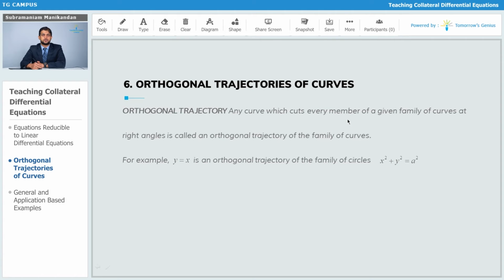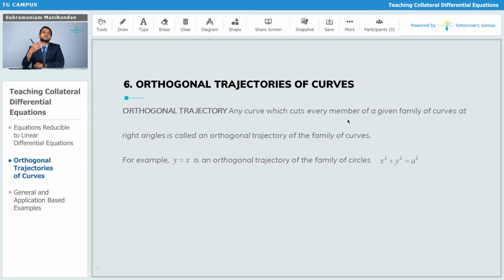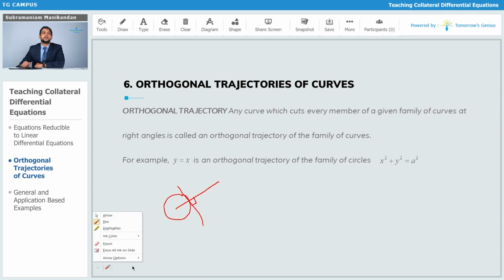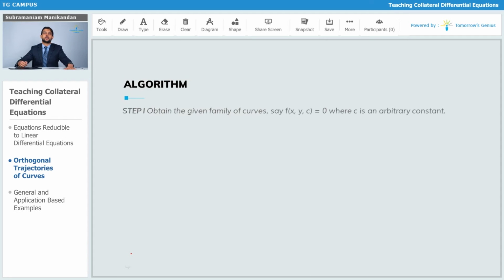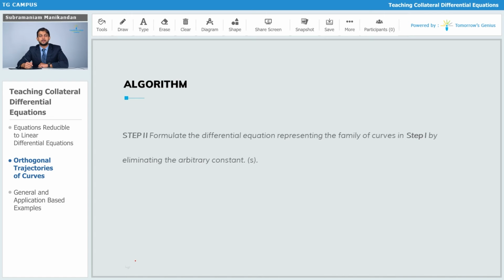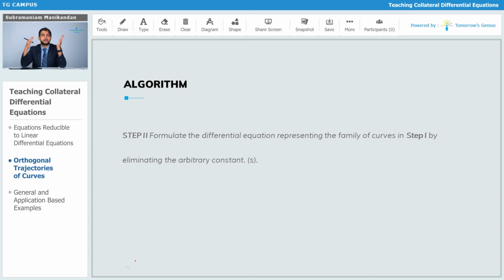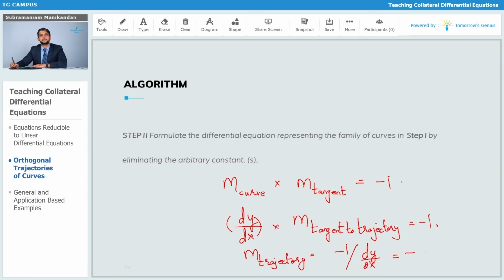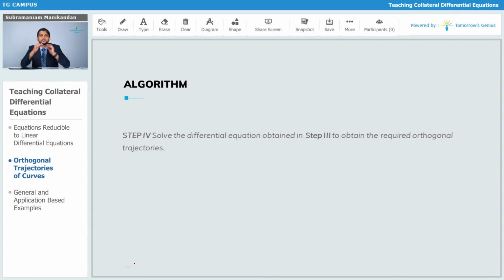Orthogonal Trajectories of Curves | Differential Equations | JEE | Mathematics - TG Campus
In this video clip, we shall take a look at the Orthogonal Trajectories of Curves. Learn more about Differential Equations with TG Campus. Let us make learning fun & create Tomorrow's Geniuses today with the best Faculties.